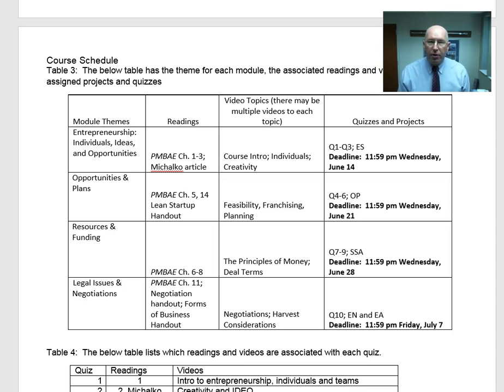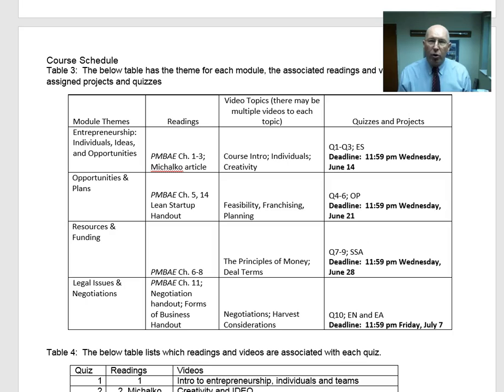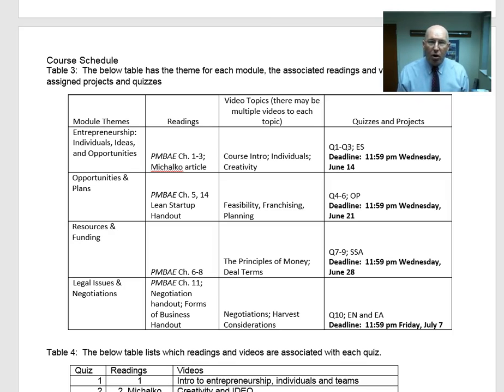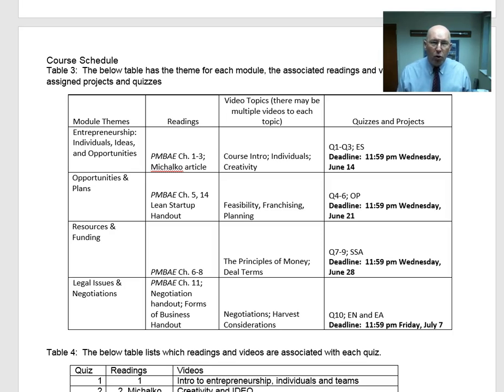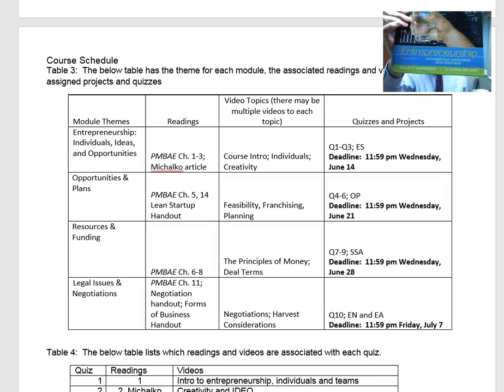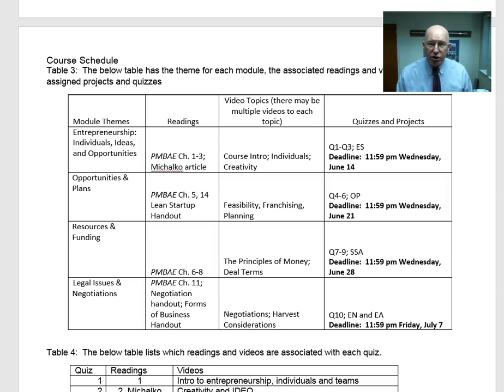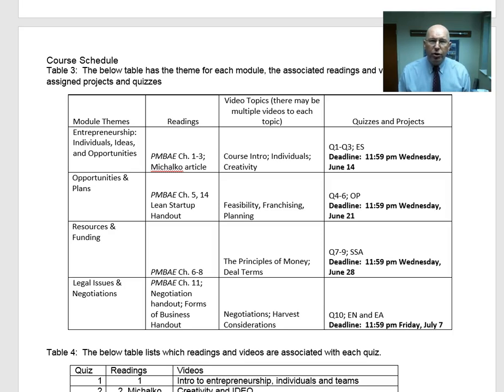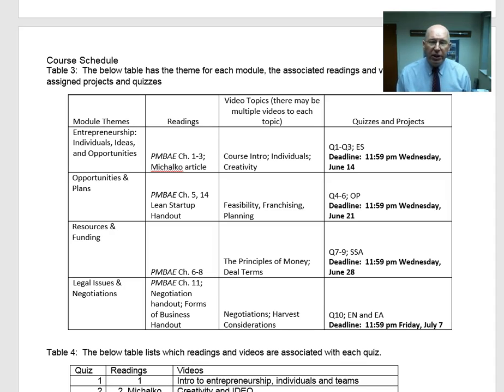Su 17 CourseIntro